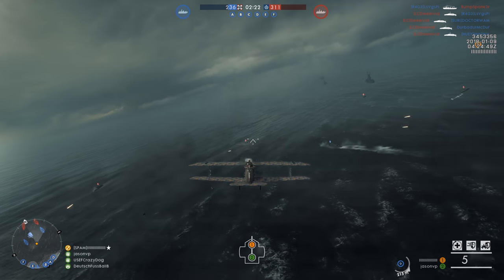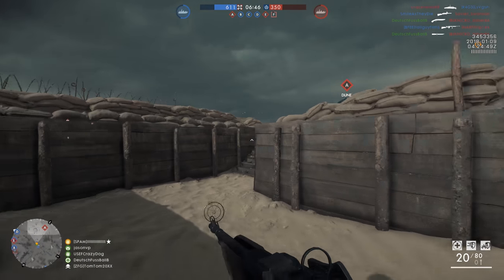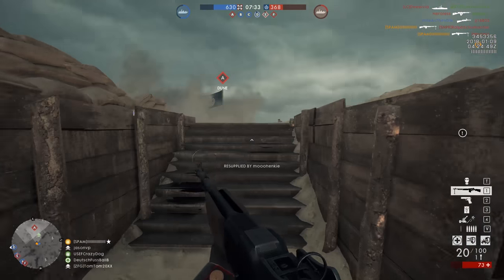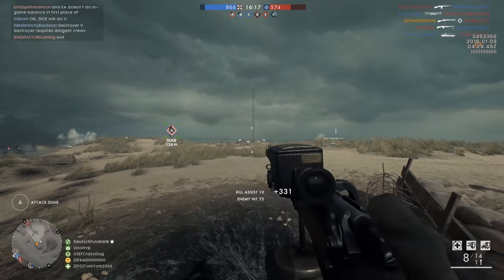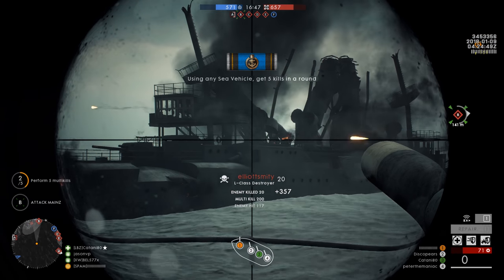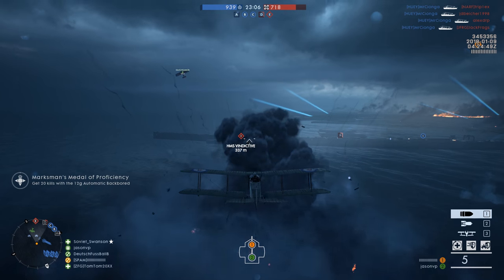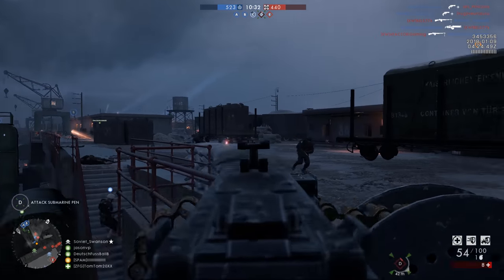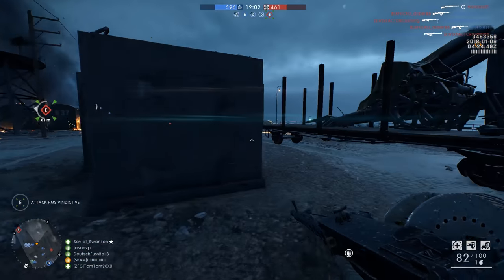Heligoland Bight Is Beautiful - Final Turning Tides Maps Textured | Battlefield 1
Hey guys, today we're going to take a look at last 2 maps coming out for the Turning Tides DLC in their fully textured final forms. Heligoland Bight and Zebrugge Raid.